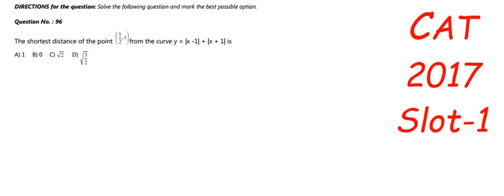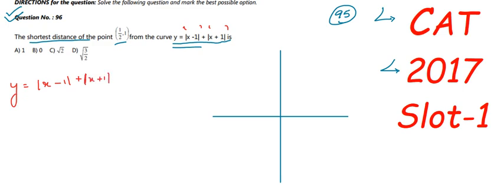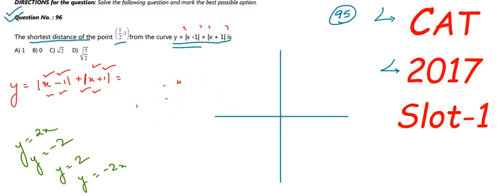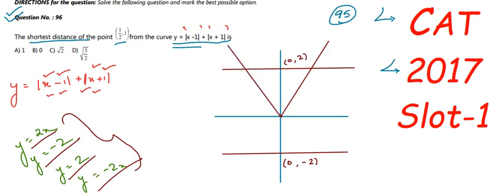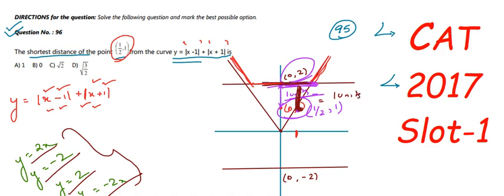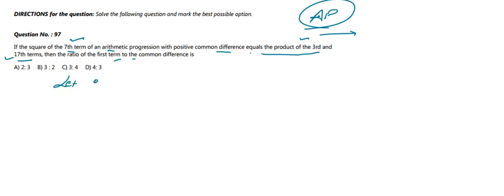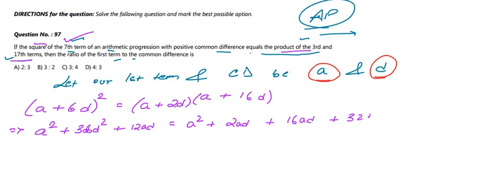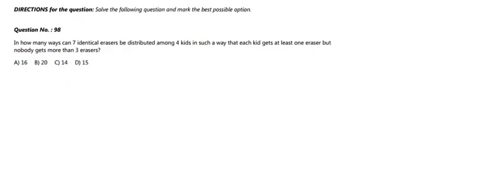COMMON ADMISSION TEST(CAT) 2017 15 SLOT-I QUNATITATIVE APTITUDE COMPLETE SOLUTION,YEAR SOLVE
COMMON ADMISSION TEST(CAT)  2017 15 SLOT-I QUNATITATIVE APTITUDE COMPLETE SOLUTION,YEAR SOLVE,ONLINE LECTURES AND STUDY MATERIALS

CAT or Common Admission Test is an All India Graduate level entrance test for MBA admissions in India. CAT 2018 will be conducted in the month of November by IIM Lucknow. Over 2.3 Lac students registered for CAT exam last year.

As per CAT 2017 Analysis,

CAT Exam 2017 was of moderate difficulty level. Check CAT 2017 Answer Key, Question Paper and Analysis
DILR was the toughest, VARC was moderate, while QA was the easiest.
An attempt of total 63-67 was considered good.
CAT 2018 Cutoff is expected to be higher, owing to the number of registrations and moderate difficulty level. CAT score is accepted by 20 IIMs and 100+ B schools. Around 4000 IIMs’ seats are filled based on CAT Cutoff.
CAT 2018 Exam Dates
The registration window for CAT exam is generally 1 month. IIM Lucknow will publish CAT Notification on July 29, 2018. The schedule for CAT 2018 is tabulated below-

Event Date (Tentative)
CAT 2018 Official Notification July 29, 2018
CAT 2018 Application Form August 9-September 25,2018 (Over)
Details about CAT 2018 Form Correction  September 27- September 30, 2018 (Over)
CAT Admit Card  October 18 – November 26, 2018 (Over)
CAT 2018 Exam Date November 26, 2018 (Over)
CAT Results Second Week of January 2018
What is CAT?
Common Admission Test is a screening test for admission in MBA & PGDM programs at IIMs and top MBA institutes.

CAT 2018 Conducting Body Indian Institute of Management Lucknow (IIM Lucknow)
CAT 2018 Official Website iimcat.ac.in
CAT 2018 Syllabus Quantitative Aptitude, Data Interpretation, Data Sufficiency, Verbal Ability, Reading Comprehension, Logical Reasoning and Analytical Reasoning
CAT 2018 Exam Pattern 3 Hours (180 Minutes- 60 Minutes for Each Section)
CAT Exam Date 2018 November 26, 2018
CAT 2018 Eligibility Criteria Graduation with 50%
CAT Application Mode Online
CAT 2018 Participating Institutes IIMs, IITs, FMS, ISB and Other Management Institutes
Candidates Expected to Appear in CAT 2018 Over 2,00,000
Courses Offered Admission to MBA/PGDM Courses
CAT Eligibility
The eligibility criteria for CAT are

Degree – Bachelors or Equivalent

Minimun Marks- 50% for General, 45% for SC, ST, OBC

Age: No Age Bar

*Final Year UG Students are also eligible

How to Apply for CAT?
The CAT 2018 application will start from the second week of September 2018 and the form can be filled at iimcat.ac.in.

CAT Application Fees – Rs. 1700 for General & Rs. 850 for SC, ST, & PWD

Payment Mode-Credit Card, Debit Card, Netbanking
CAT 2018 Selection Procedure
All the CAT aspirants need to check the cut off for IIMs & top B-Schools to plan the application process.

Counselling-No Common Counselling Process for CAT

Application Forms-For IIMs-Application is done while preliminary registration for CAT

Stages-Two Stages i.e. Personal Interview (PI) and Written Ability Test (WAT). Few Insitutes also have Group Discussion (GD) session too.

*Few B-Schools ends their application process before the CAT result, so keep a tab on admission deadlines

Shorlisting of Candidates for PI & WAT-Candidates are shorlisted with a weightage system,

Components Weightage
CAT 2018 Score 28
Class X Marks 10
Class XII Marks 10
TOTAL 50 (48 + 2 Gender Diversity Factor)

Final Selection-For final selection weightage of all the stages in selection process with work experience is calculated.

Component Weightage
CAT Score 15
Personal Interview 24
Written Ability Test 5
Academic Diversity Factor for Bachlor’s Degree (ADFB)* 2
Work Experience 4
*Point awarded for Academic Diversity at Bachelor’s degree level (Academic Diversity Factor for Bachelor’s degree (ADFB)): Candidates with any of the following bachelor’s degree in the list  below are eligible for ADFB:
List X: BA, BA(H), B.Sc, B.Sc.(H), BS, B.Com, B.Com(H), BCA, BBA, B.Pharma, LL.B, MBBS, BDS or any other Non-Engineering subject areas at the Bachelor’s level not mentioned above.

Getting Ready for CAT
The three hours CAT exam is completely online and tests students in Verbal Aptitude & Reading Comprehension, Data Interpretation & Logical Reasoning and Quantitative Ability. The table below provides an overview of CAT Exam Pattern

Section VRC DI & LR QA
Number of Questions 34 32 34
MCQs 24 24 27
Non-MCQs 10 8 7